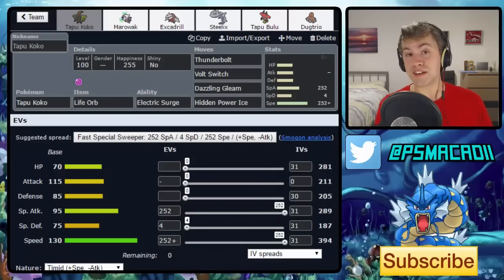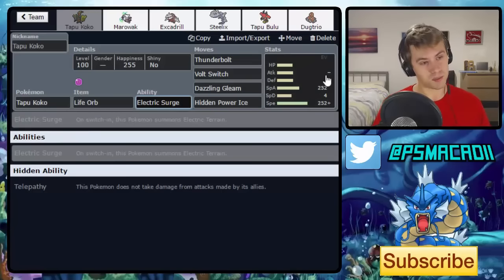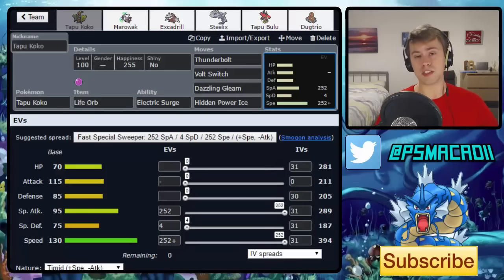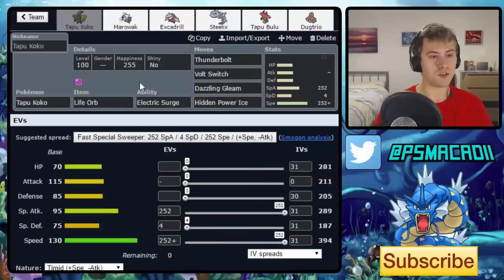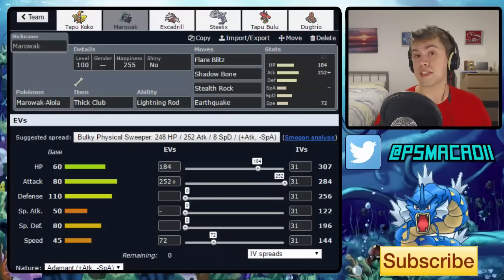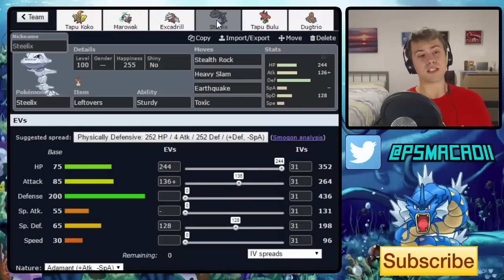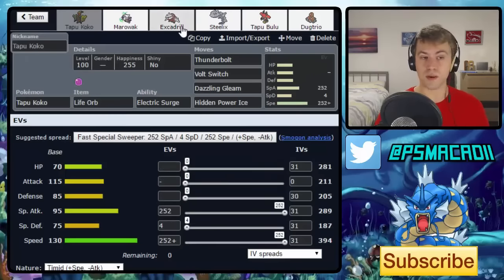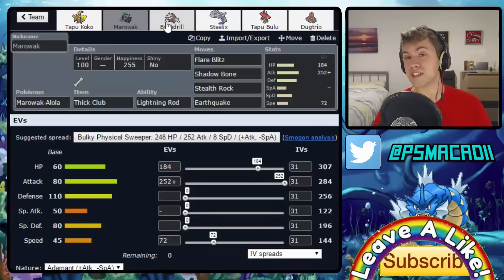How to Beat Tapu Koko in Pokemon Sun and Moon OU - Best Counters to Tapu Koko in Pokemon Showdown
Welcome to a brand new Sun and Moon Pokemon Showdown series where I will be analysing some of the top threats in the current Sun and Moon OU metagame and some of their best counters! In this episode, we are looking at Tapu Koko, who is tearing through teams right now with it's blinding speed and crazy ability. This series should hopefully help you a lot while team building and will hopefully help you win more games! If you enjoy the video, don't forget to leave a like :D

Note: There is 0 expectation to tip and only do so if you can afford to.